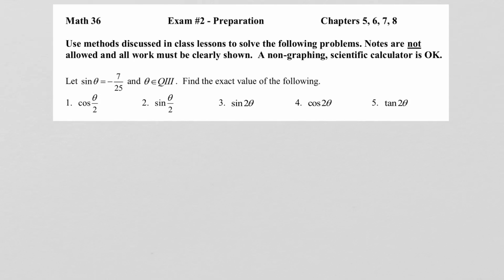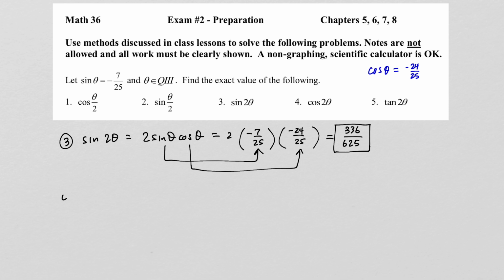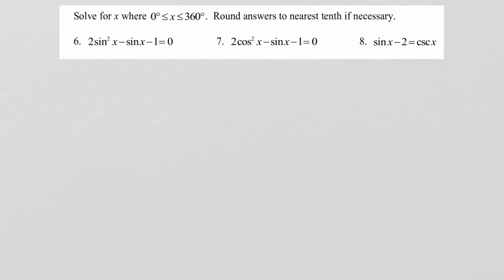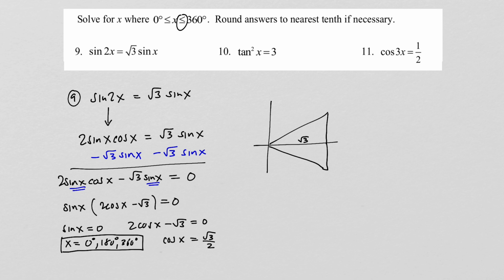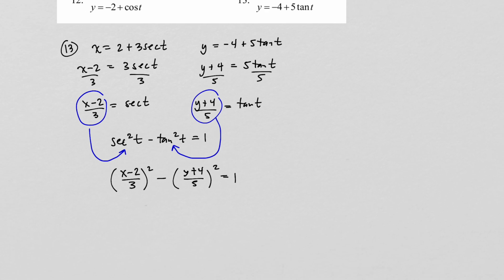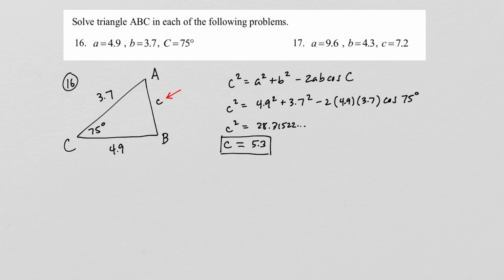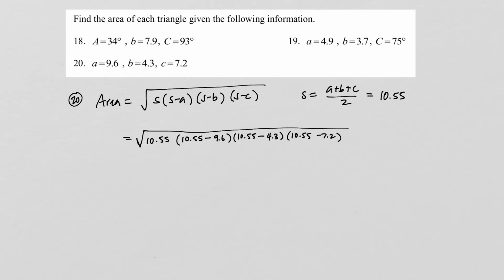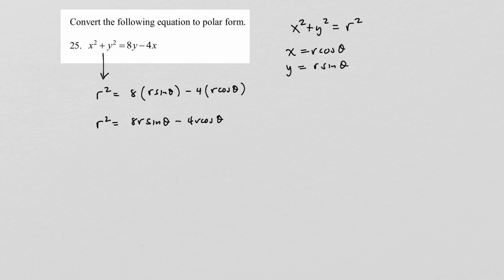Math 36 - Exam #2 Preparation Problems